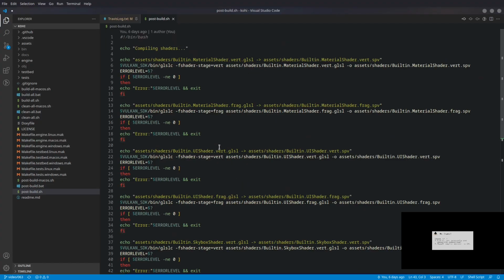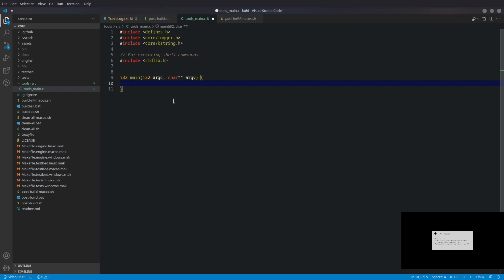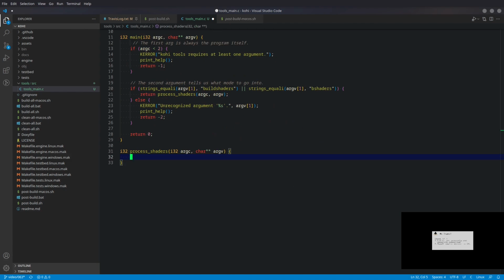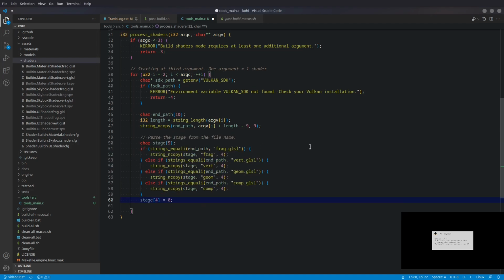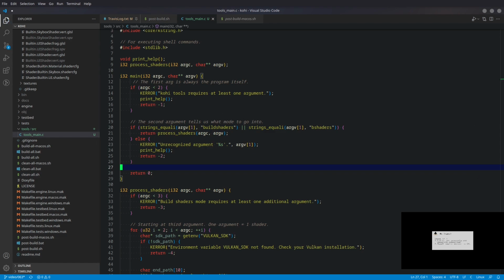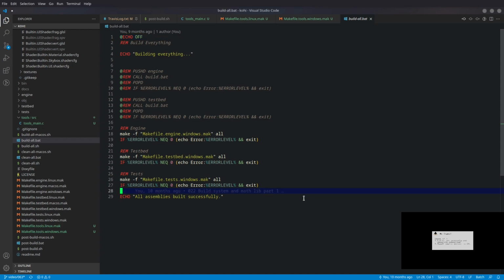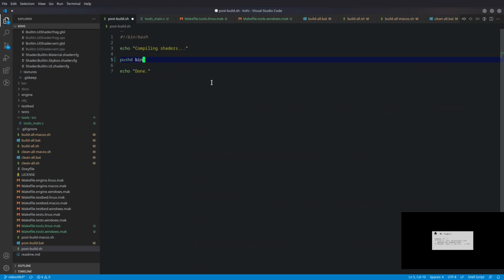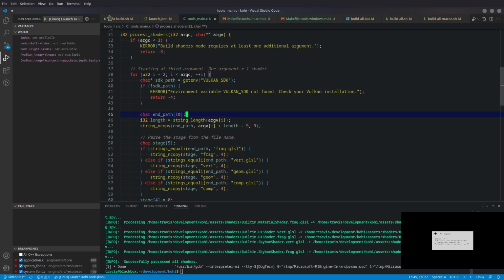Kohi #064: Toolchain (Vulkan Game Engine Series)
In this video we take a bit to improve on our toolchain by scaffolding a new command-line tools application and tieing in our shader build process to it. This makes the process a lot
easier to update in the future and provides a platform to build furhter tools on soon.